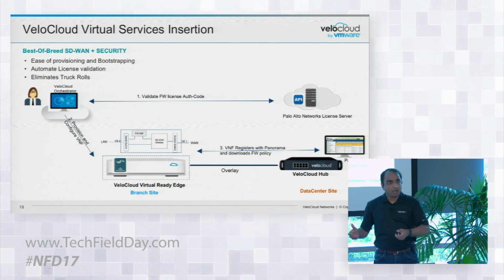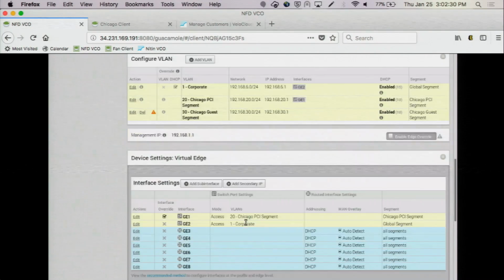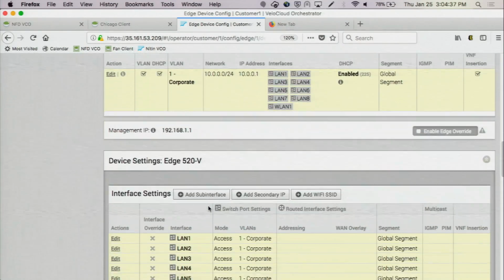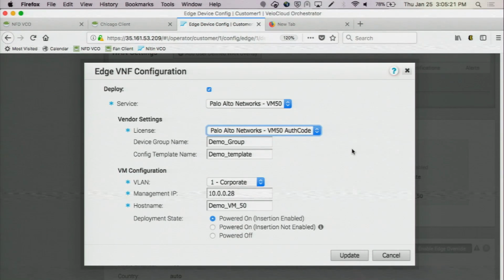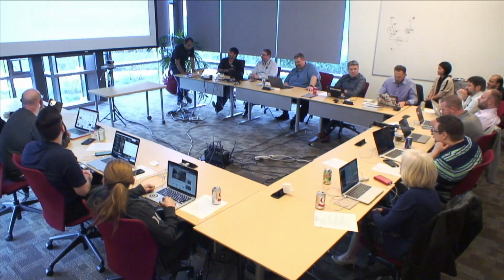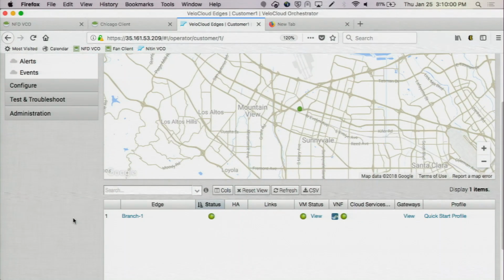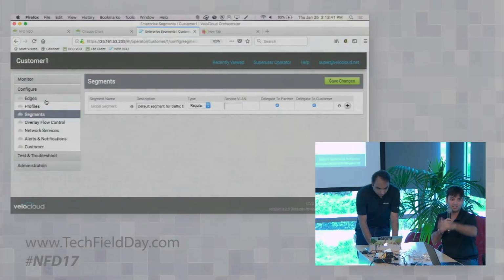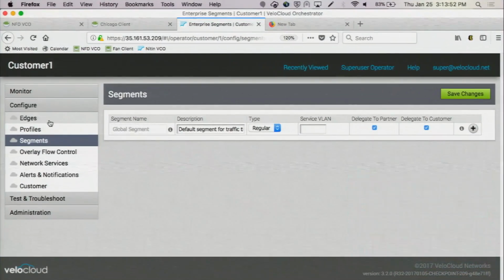VMware Virtual Services on Edge Demonstration with Nitin Kumar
Nitin Kumar, Product Line Manager with VMware, gives a demonstration of virtual services on edge deployed locations.

Recorded at Networking Field Day in Silicon Valley on January 25, 2018.